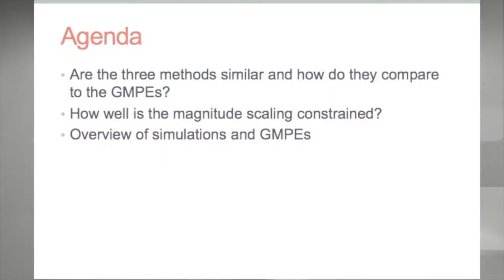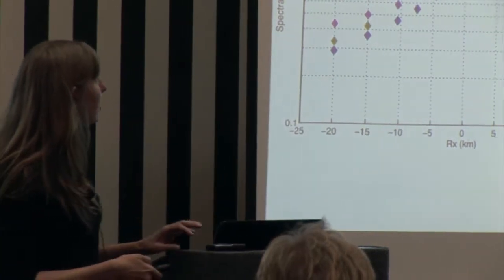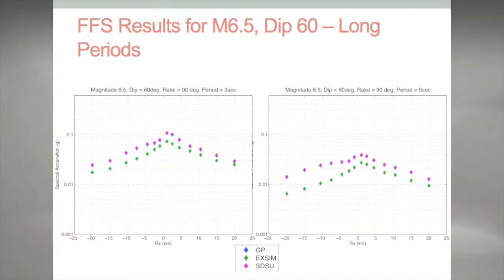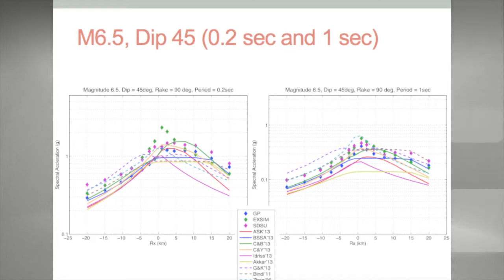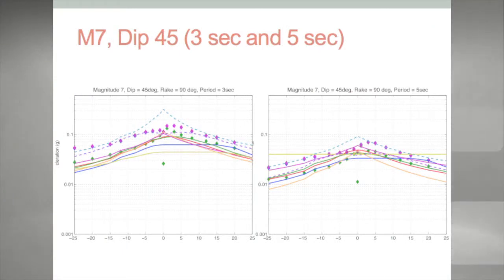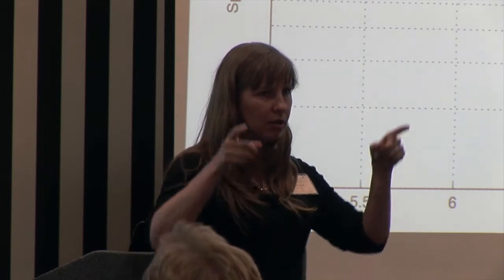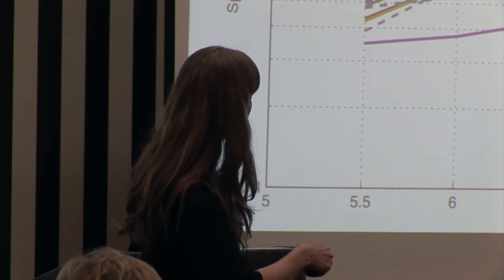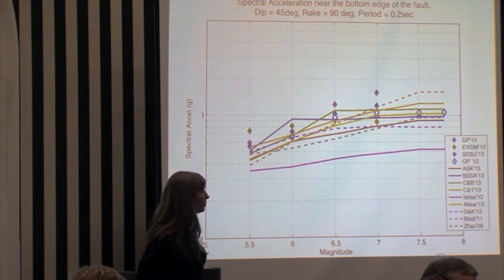GMC 115 DONAHUE